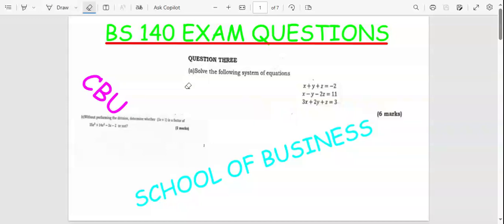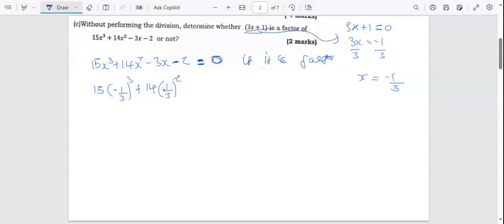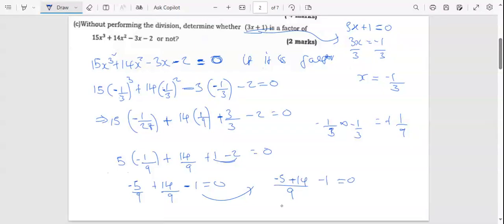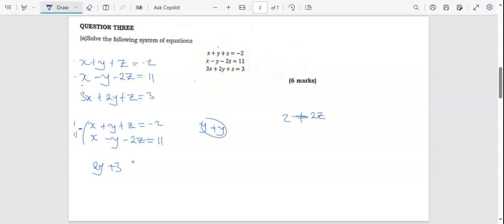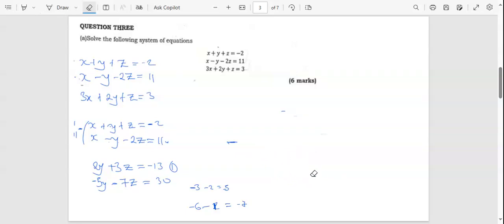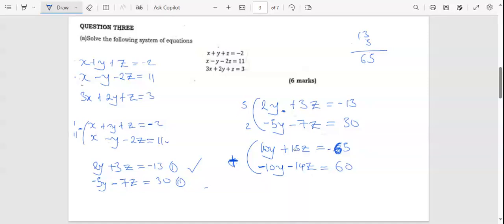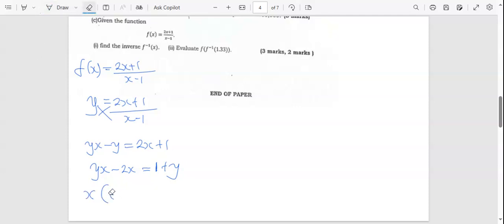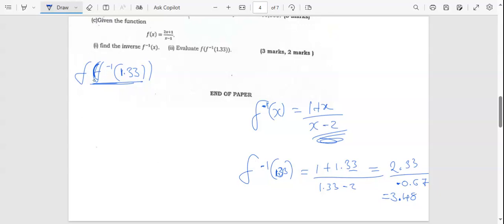EXAM QUESTIONS 🤔 BS 140